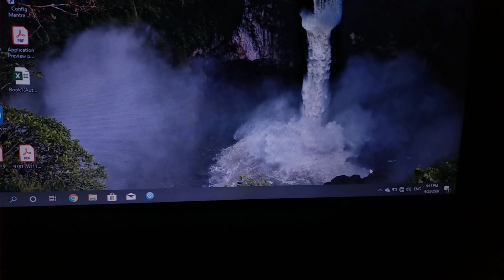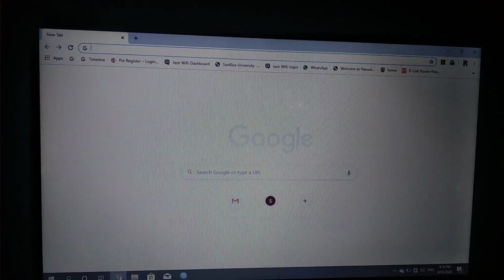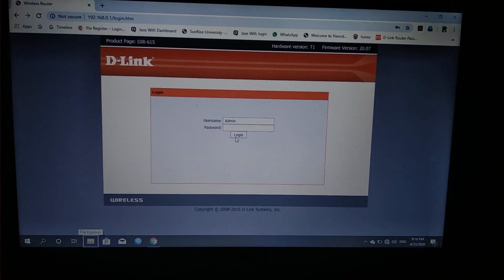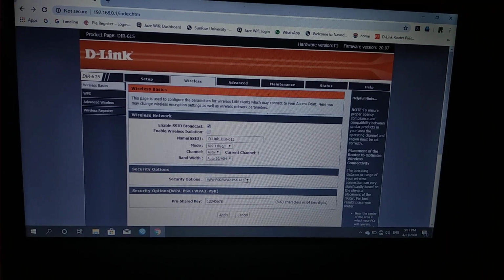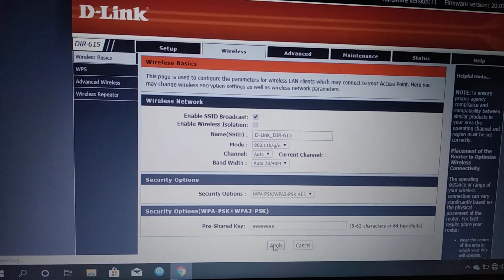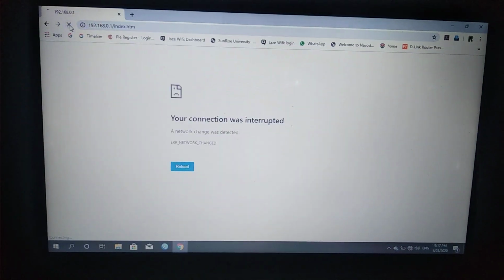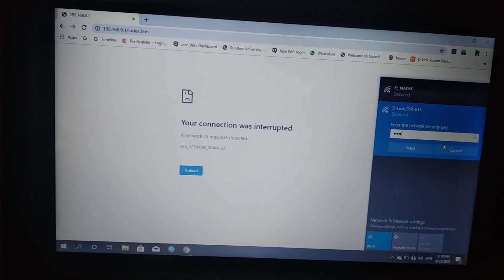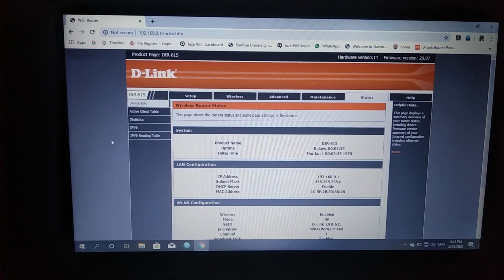D link wifi password change.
Guys in this video I have told you that how to change Wifi password of D-Link router. Routers IP address also and what is its default username and password also.

Guys if you have any query you can comment me directly in comment box. I will try to resolve your issue regarding this.

In my last video I have already told how to change wifi password of Netgear router, Here it's link.

By clicking on this you can easily learn how to change the wifi password of Netgear router.